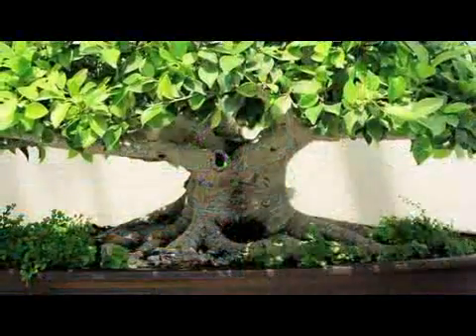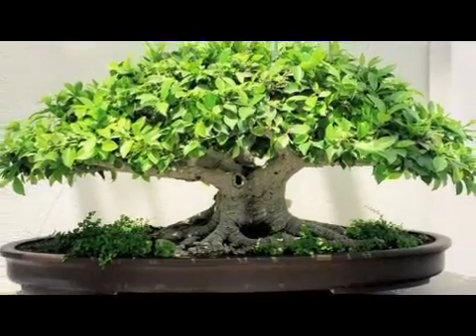How to Trim a Bonsai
How to Trim a Bonsai. Part of the series: Garden Maintenance Tips. To trim a bonsai tree, always trim back branches in groups of three, trim back the foliage in the spring, and use copper wire to train new growth to grow in various directions. Trim the wood of a bonsai tree in the winter with advice from a sustainable gardener in this free video on gardening.